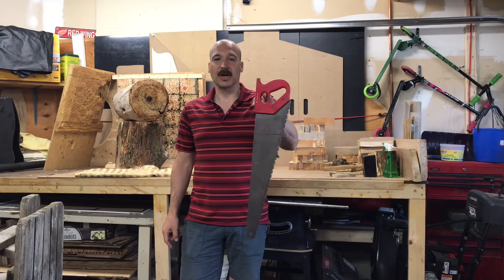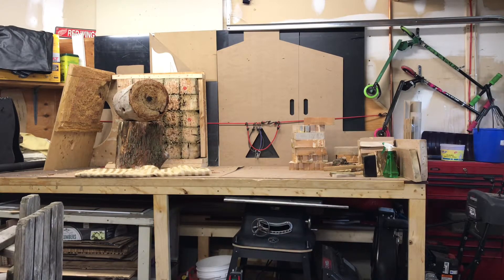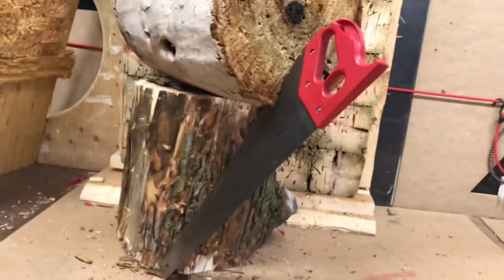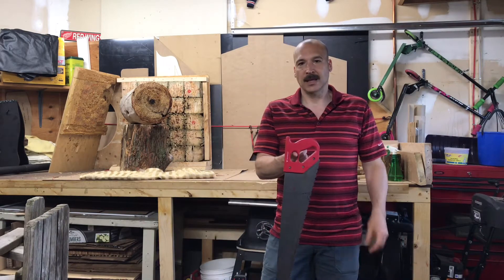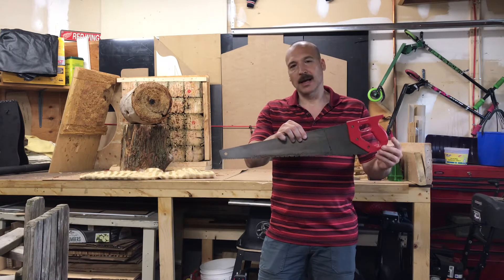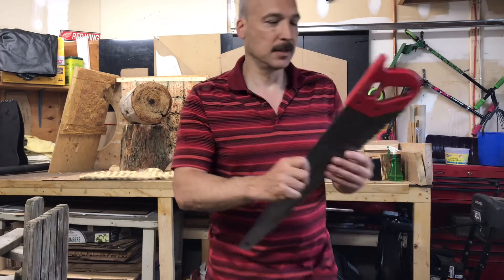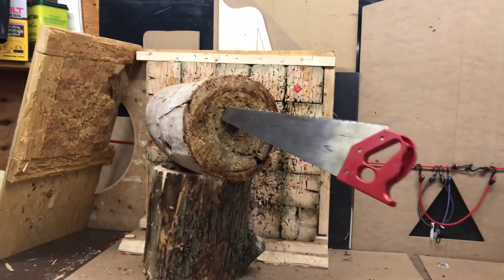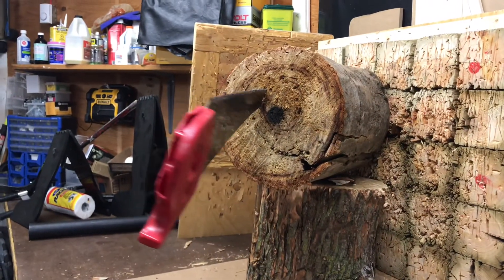Two different sticks with 22” Hand Saw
Took a 22” Hand Saw off the wall, 4 throws total, returned it to the wall.  No harm done.  2 warm up throws and 2 video takes, I combined both takes into one video.  Literally a 10 min project 👍